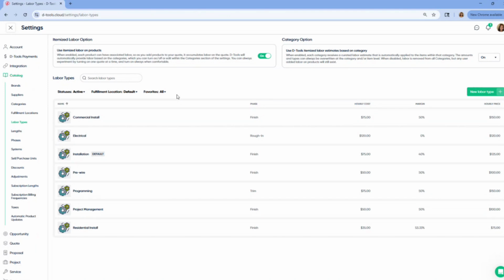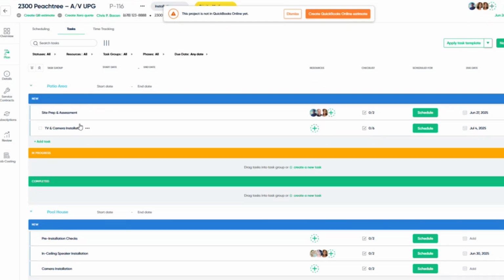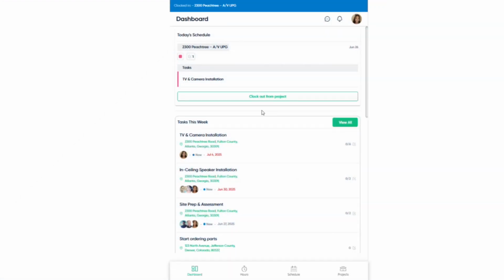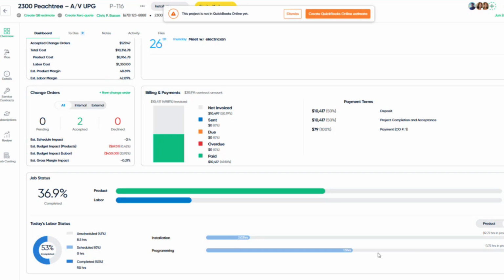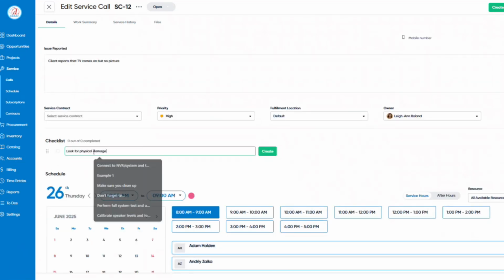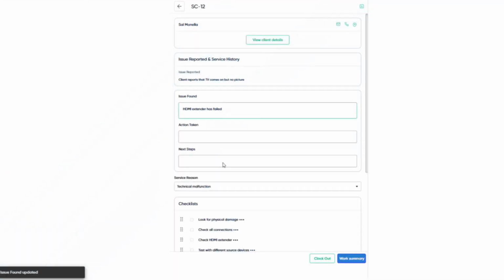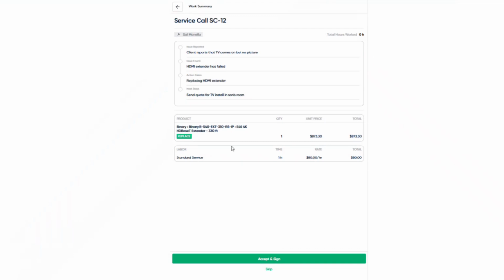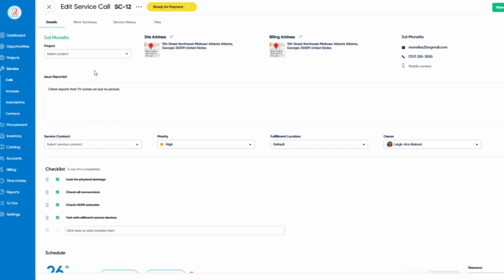D-Tools Cloud After Dark - Project & Service Schedule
In this D-Tools Cloud After Dark Webinar, we revisit Project and Service Scheduling with a fresh look at the latest enhancements in D-Tools Cloud.